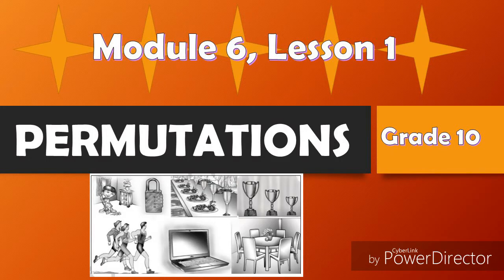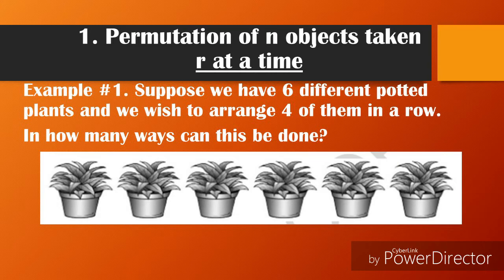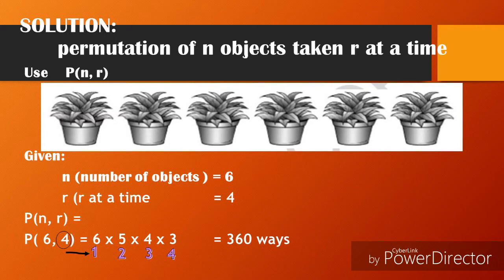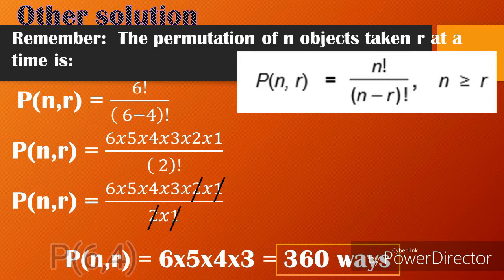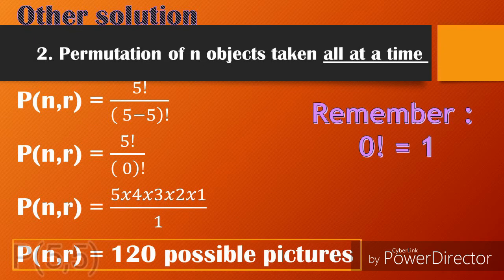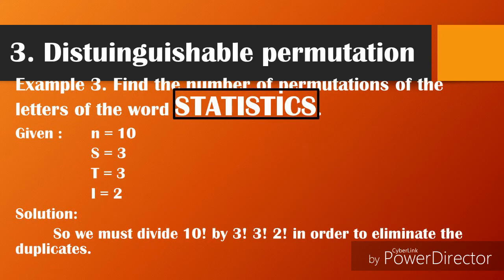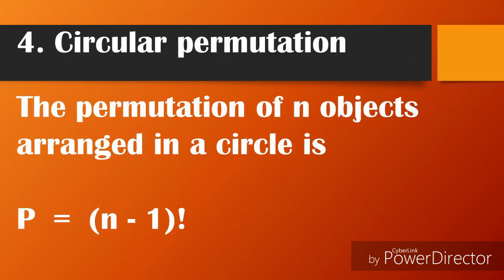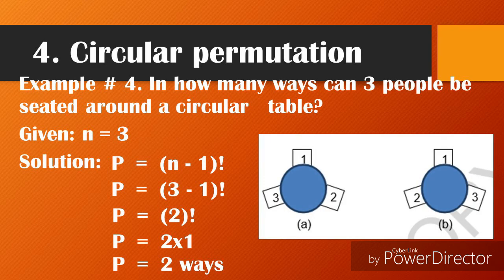PERMUTATIONS | Kinds of Permutations (easy with examples)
Example of Permutations, taken r at a time,  taken all at a time,  distinguishable,distinguishable permutation, circular permutation, Permutation and combination, Permutations,  permutations and combinations,